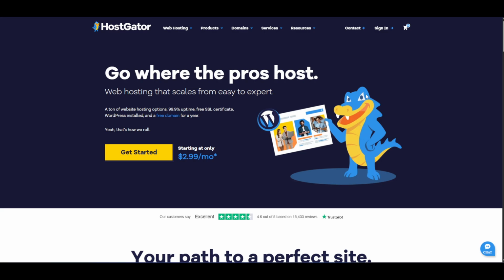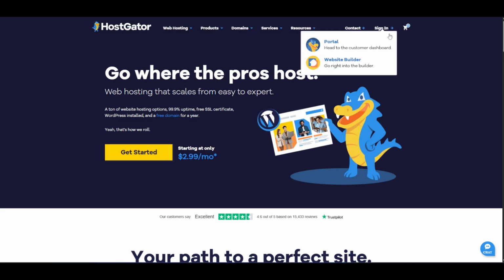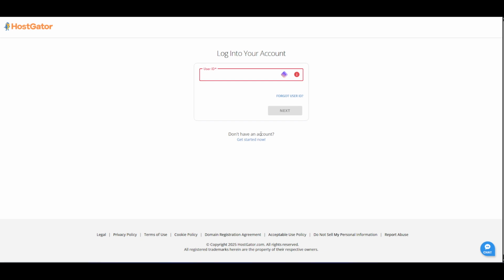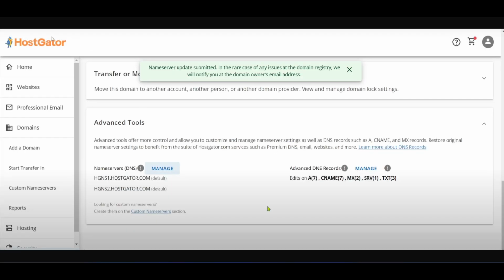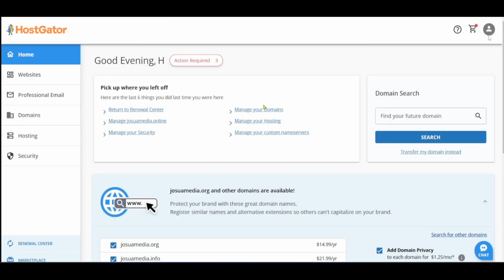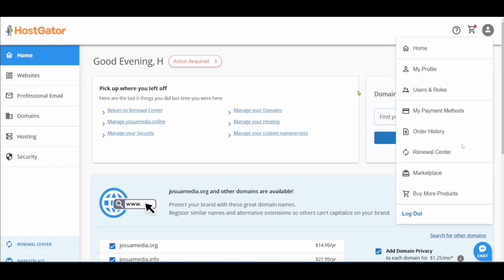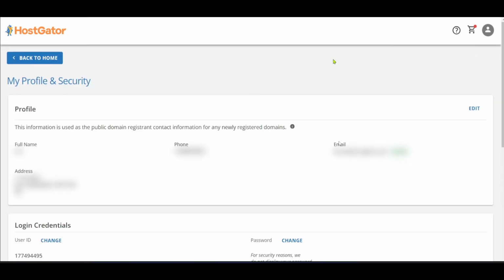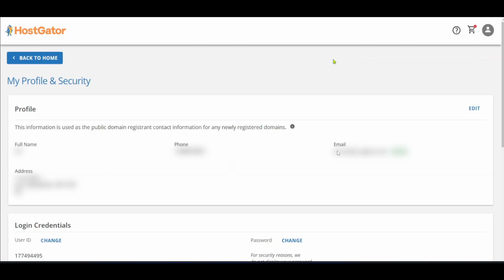How to Change Email Address on Hostgator - 2025 (Quick Tutorial)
We’ll guide you through HostGator account login, profile update, and email change steps to help keep your hosting account secure and up to date.